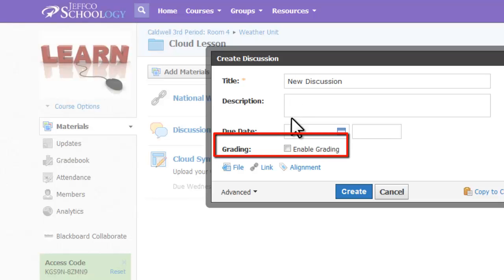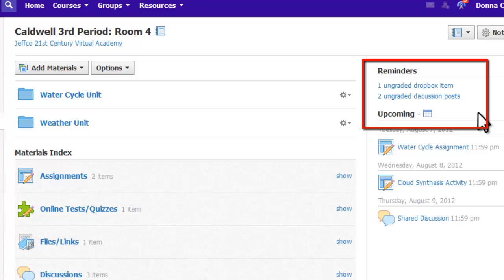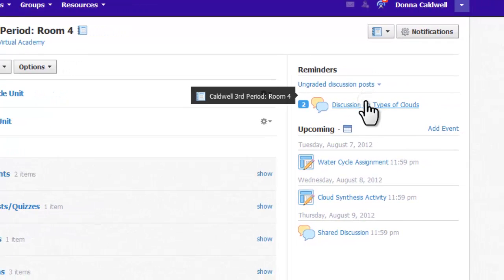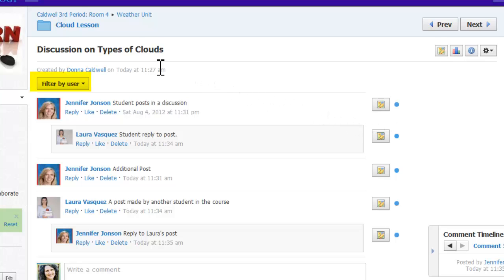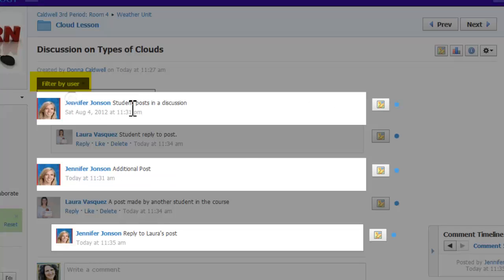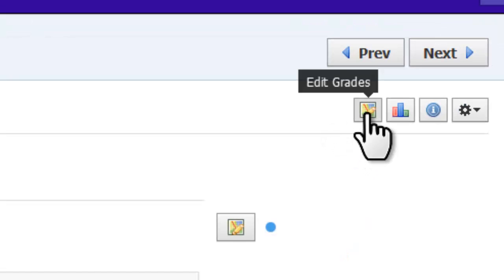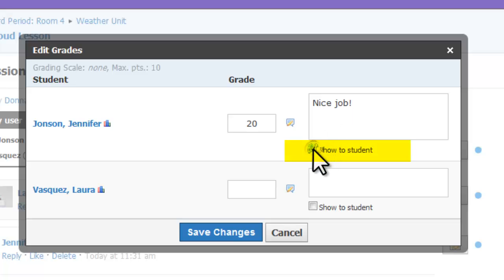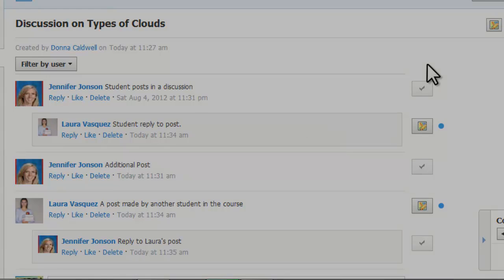Grading Discussions in Schoology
Making a Discussion graded creates an entry for it in the gradebook and allows students to earn points based on the quality or their contributions to the forum. Other features like Filter by User make it really easy for you to locate posts by student within the context of the conversation. Watch this video to learn how to use the grading features within the Discussions tool.